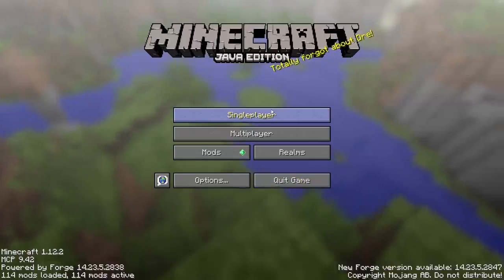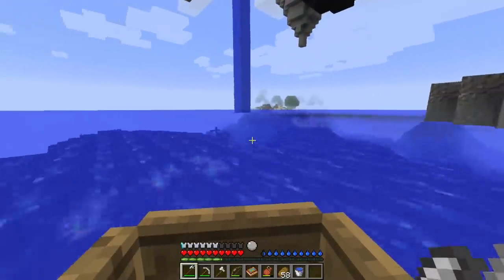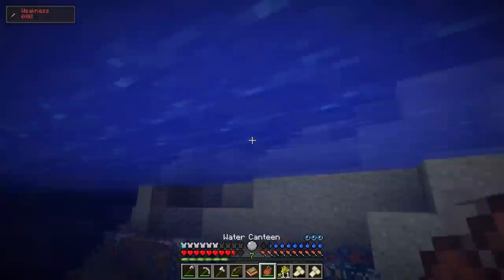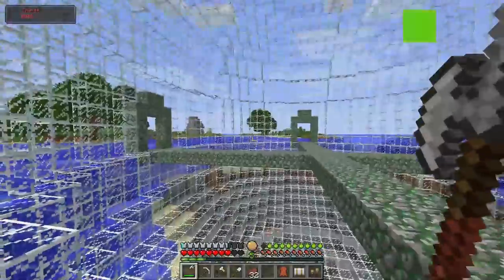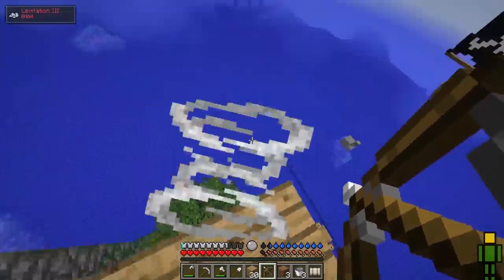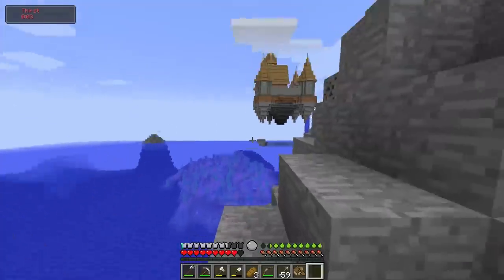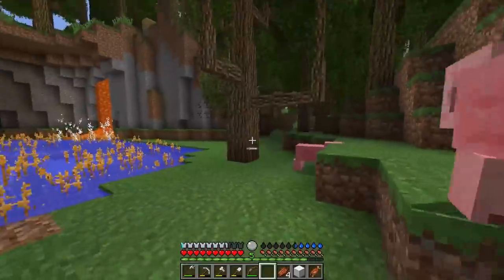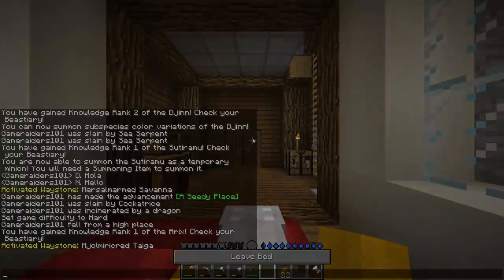This is RLCraft's scariest creature...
Sea Serpents are a big nope from me dawg.

Shout out to Steven the editor for editing this and the previous episode!

These are stream highlights.